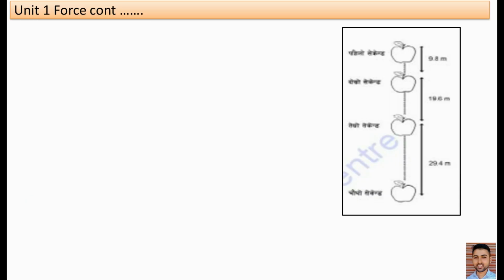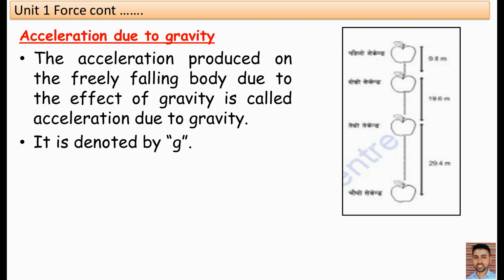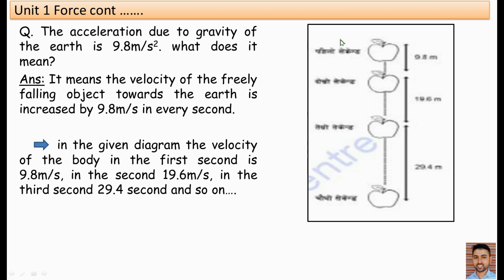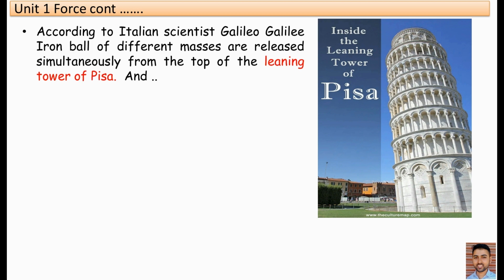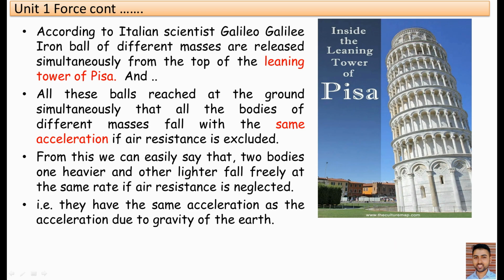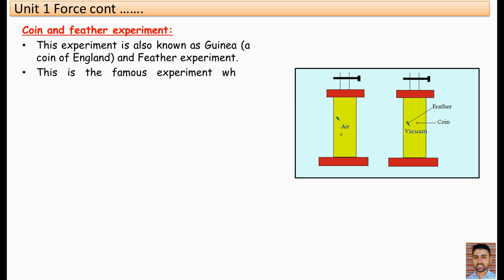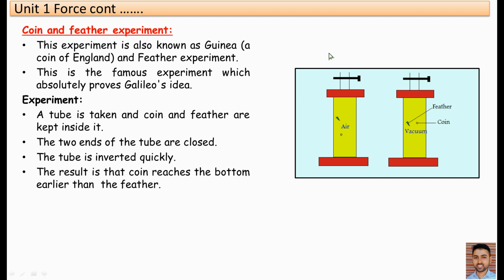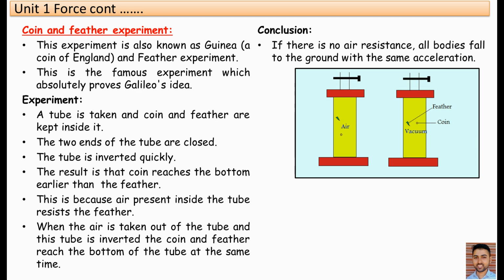May 26, 2020